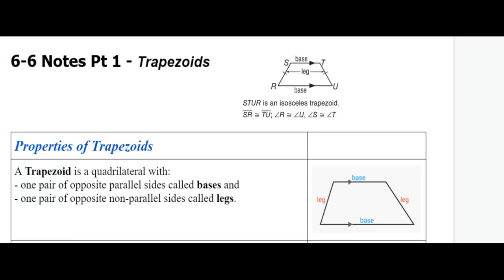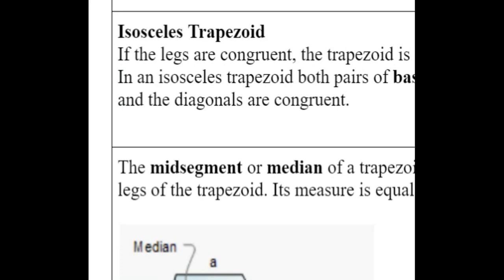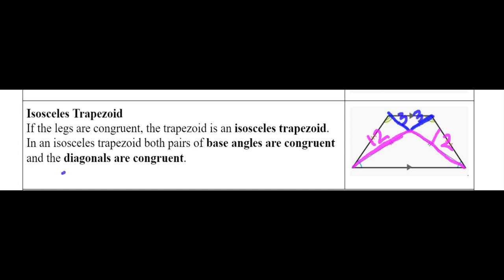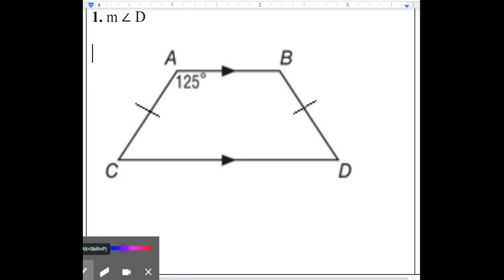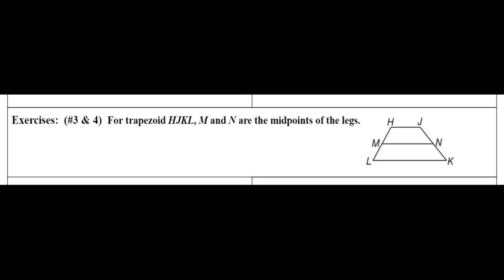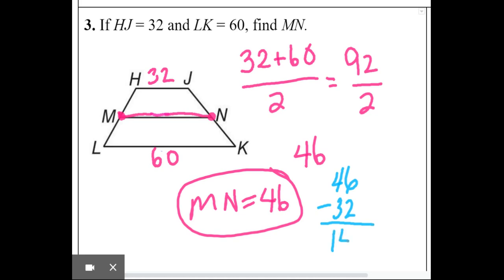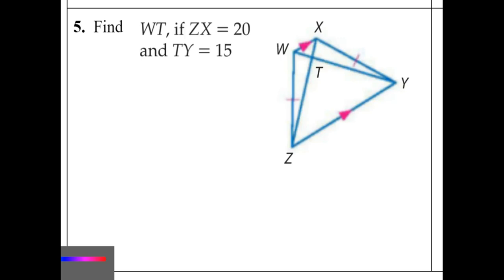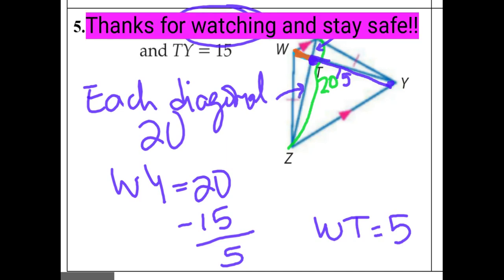Trapezoid Notes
Trapezoid, Isosceles Trapezoid & Midsegment/Median